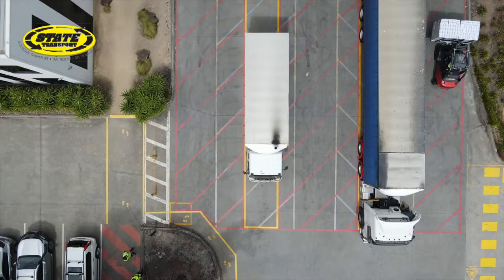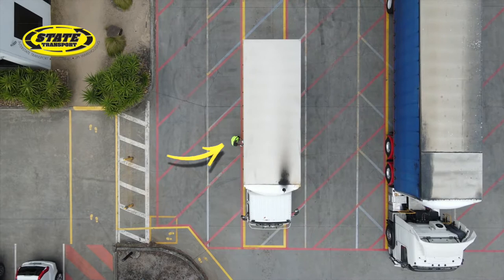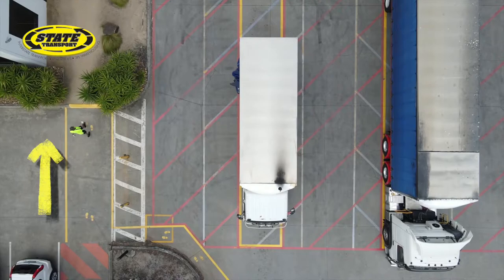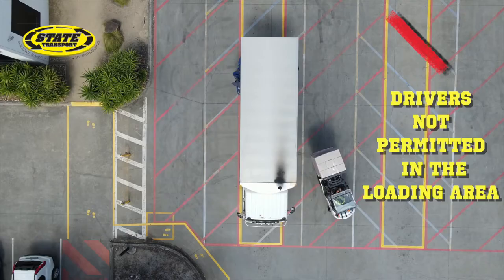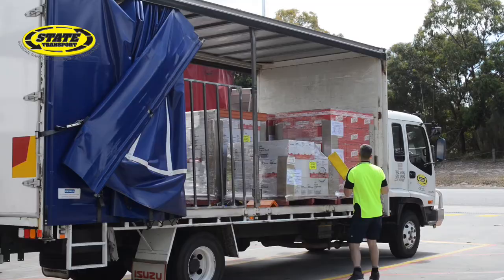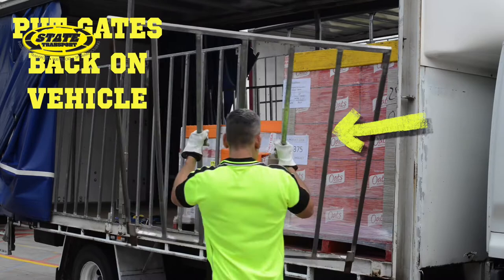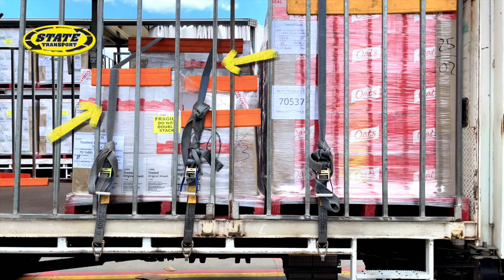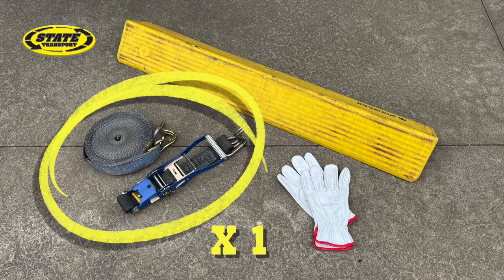Load Restraint & Equipment (Flat Deck Tautliner)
This video shows the correct procedure for load restraint & minimum equipment for flat deck tautliners.